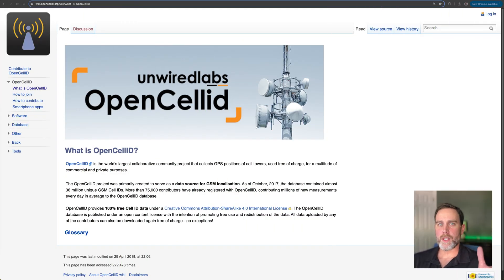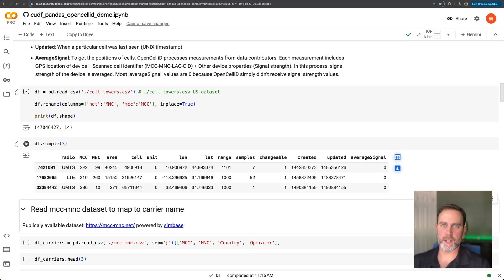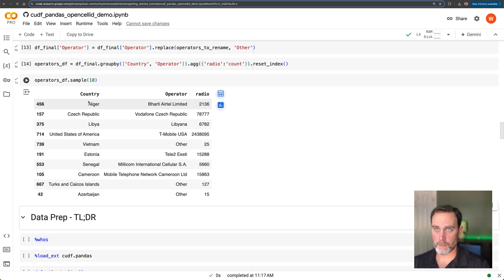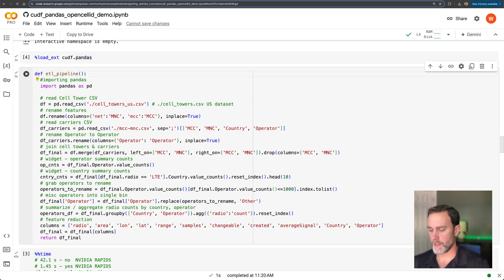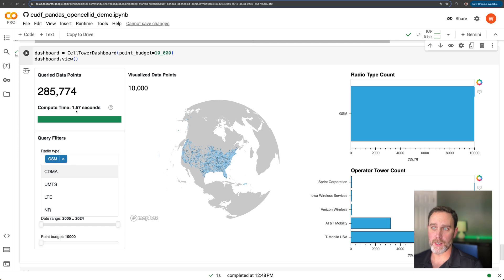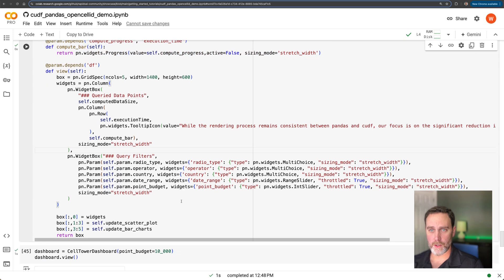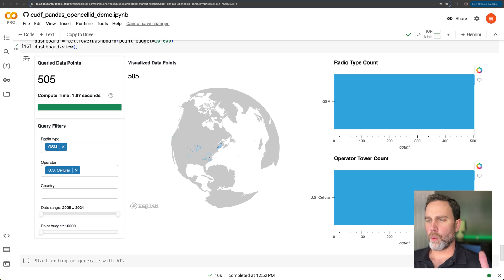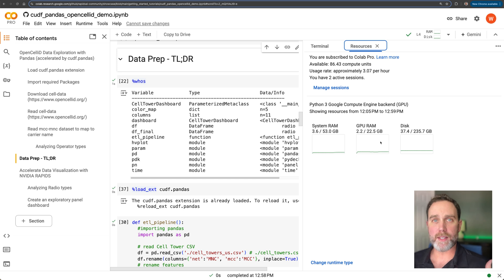Accelerated Exploratory Data Analysis with pandas on NVIDIA GPUs | Accelerated Data Science Series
NVIDIA RAPIDS accelerates your data science and exploratory data analysis (EDA) without changing a single line of code.
In this example, you will see how to build a pandas application that processes over 45M rows, speed it by 28x faster on GPUs and visualize the large dataset interactively.

Learn three new data science skills as you get started with the pandas library:
Data preparation: Loading and transforming a large dataset in pandas with operations such as filter and merge.
Interactive dashboards: Building a dashboard and running it with GPUs to render large datasets with low latency.
Google Colab: Using NVIDIA GPUs and RAPIDS libraries with pandas out of the box on Google Colab.

00:03 - Introduction
00:45 – Data Preparation and Exploration
07:30 – Interactive Dashboard
08:25 – Demo: Interactive Dashboard
09:28 – Building the Accelerated Interactive Dashboard
13:23 – Tips for Running Demo in Google Colab
15:36 – Conclusion